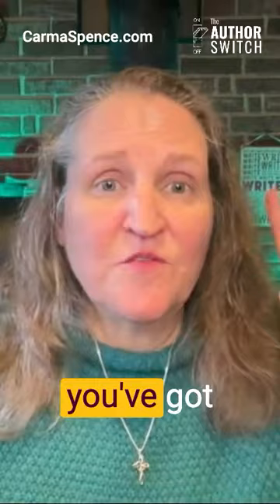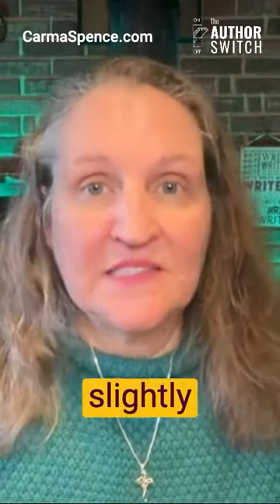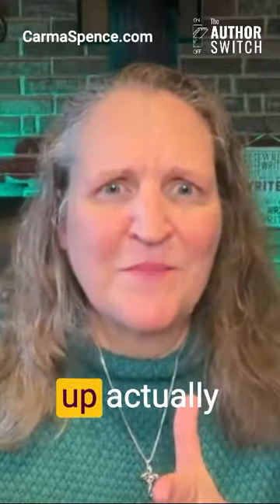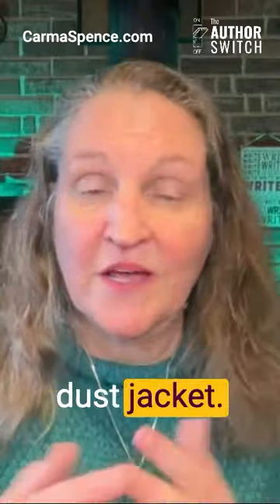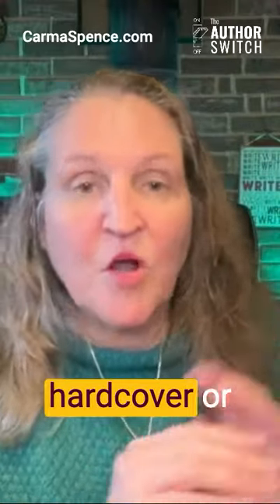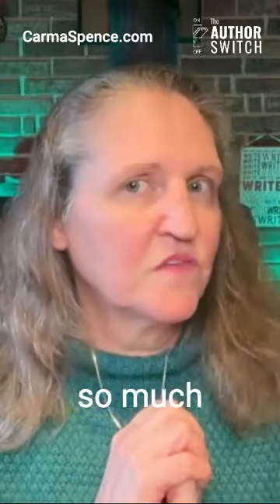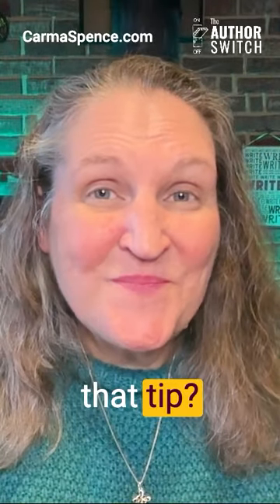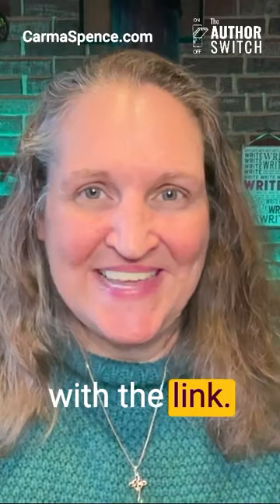Crafting Covers: Hardcover vs. Paperback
Have you ever wondered why hardcovers and paperbacks demand distinct designs, despite sharing the same size? This video tips discusses covers and interiors tailored to each format's unique requirements.